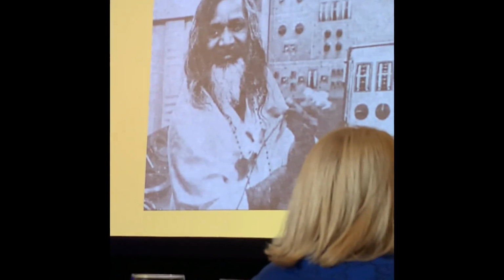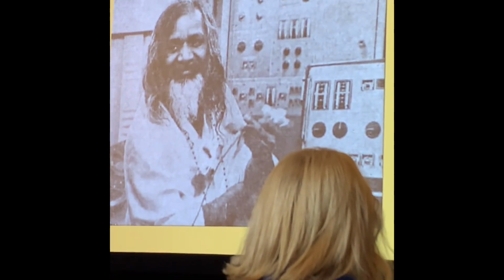Rusty Schweickart tells a good story at Astronaut Scholarship Foundation Hall of Fame, meets Dylan